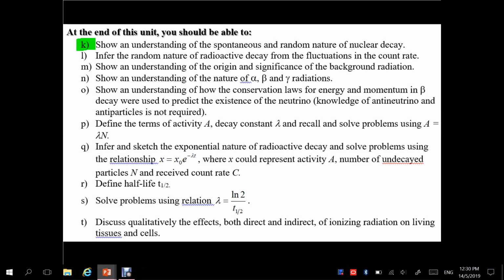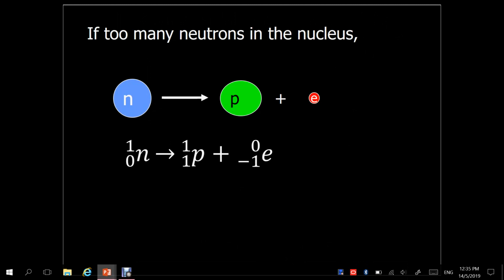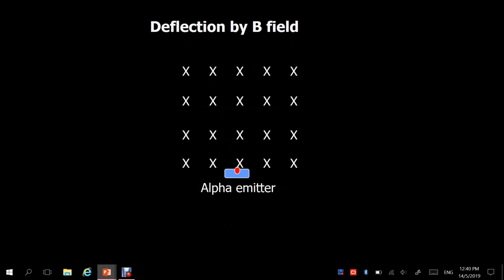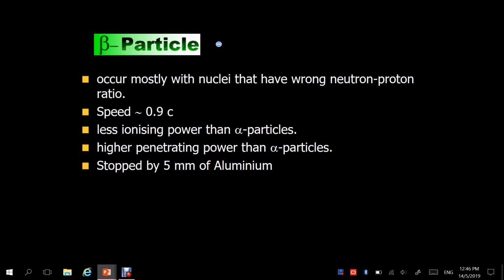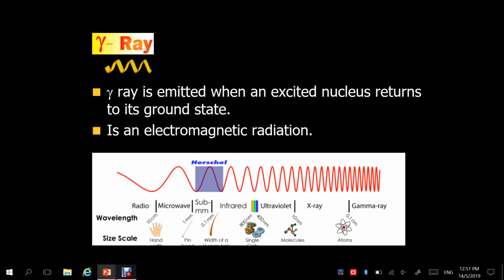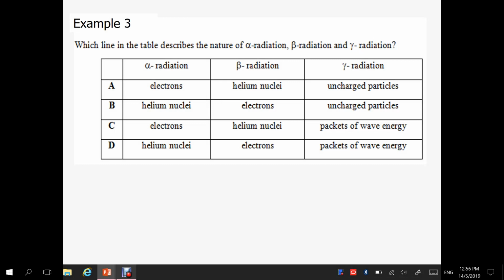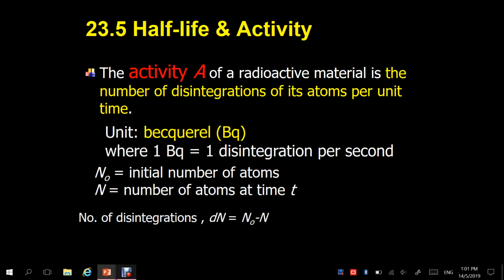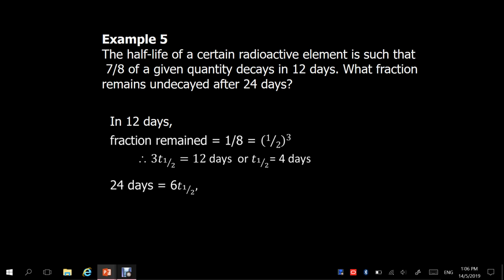Radioactivity lecture 2